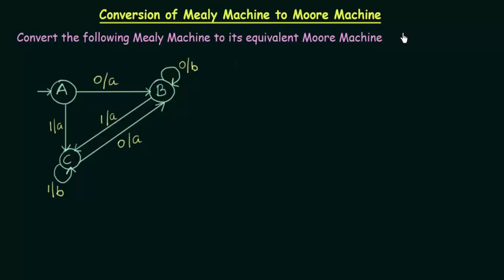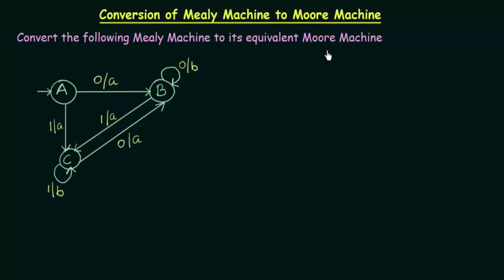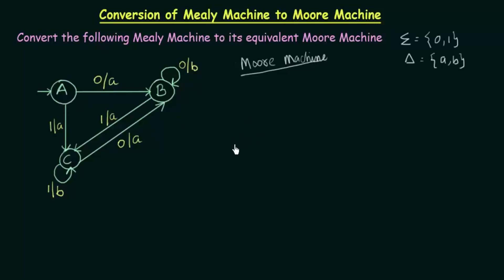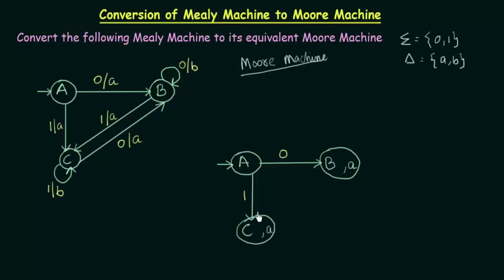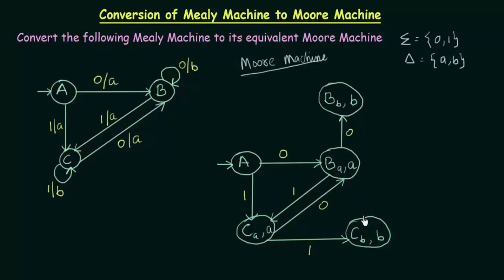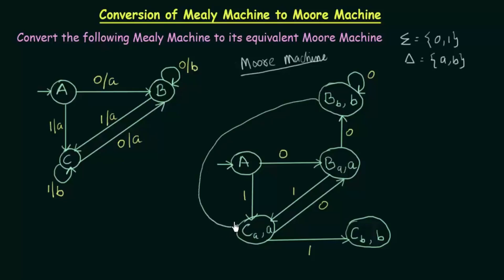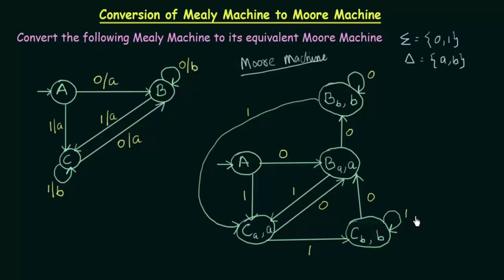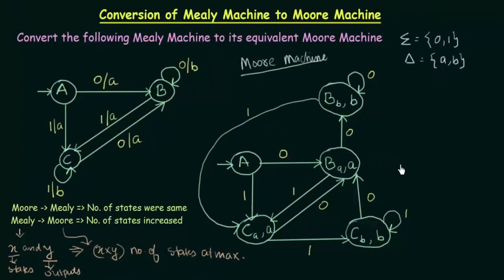37 Conversion of Mealy Machine to Moore Machine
TOC: Conversion of Mealy Machine to Moore Machine

This lecture shows how to convert a given Mealy Machine to its equivalent Moore Machine.

                2. Michael Sipser
                3. Mishra K.L.P
Follow this link to join my

01. Welcome.mp3